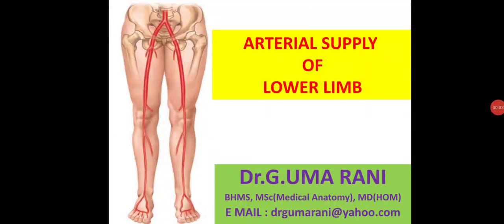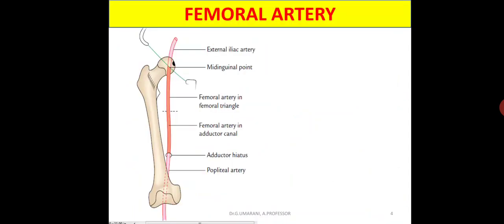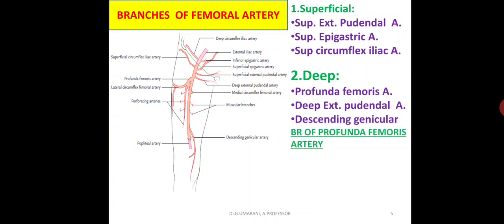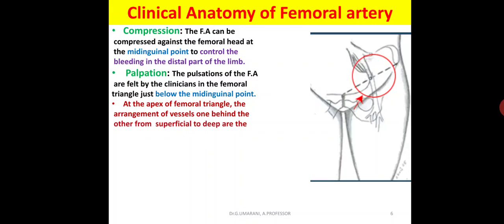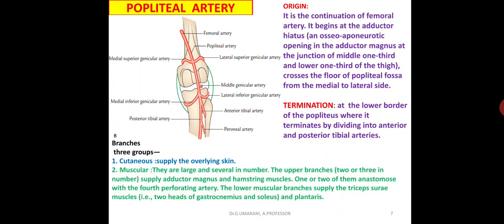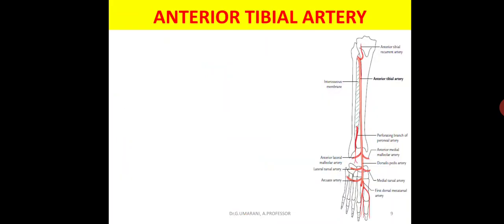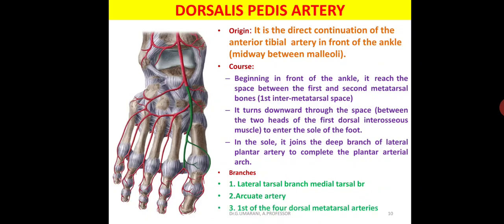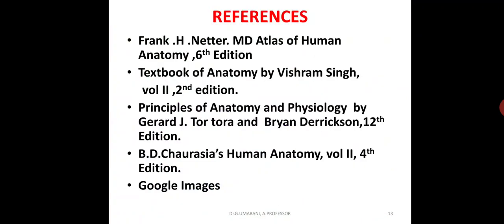Lower limb Arterial supply # FEMORAL, POPLITEAL , TIBIAL ARTERIES & APPLIED ANATOMY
Arteries of lower limb: schematic Description of major arteries of lowerlimb  with flowchart given

Femoral artery, popliteal artery, anterior and posterior tibial arteries description and  its applied anatomy with colourful diagrams given

 This  video helpful to write 5 marks questions & 2 mark questions in university exam